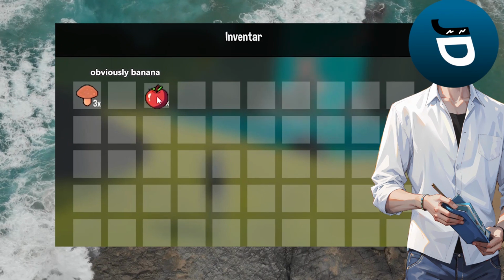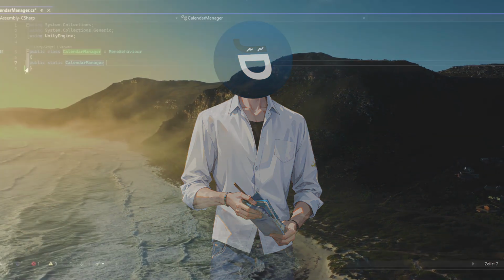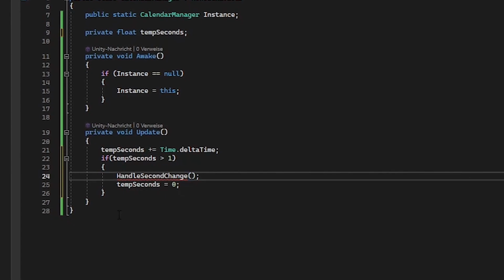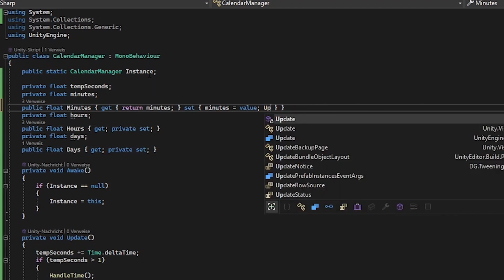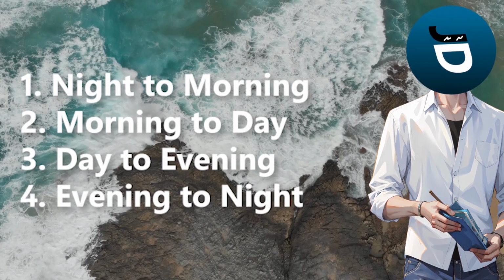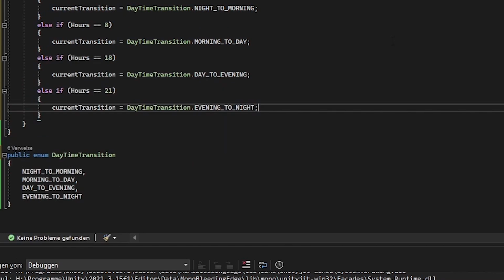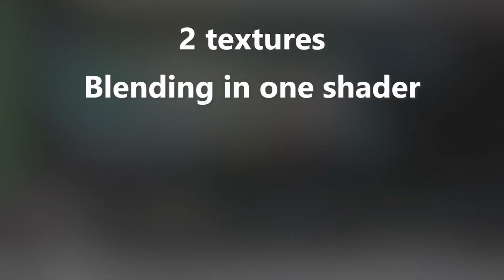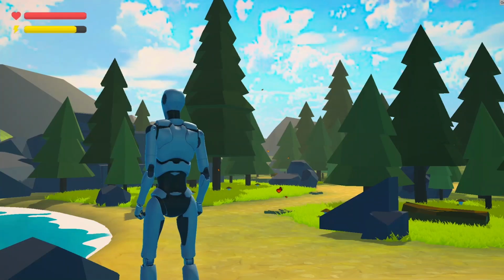Implementing DAY & NIGHT System - Indie game devlog #04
In todays in die game devlog i'll show you how I programmed a day and night system in unity with c#. I also created a Calender Manager to track the day of the time within my code. have fun watching :D